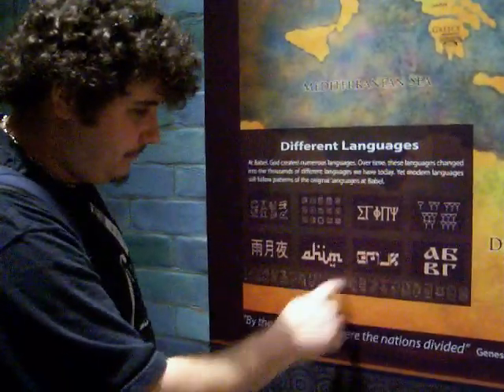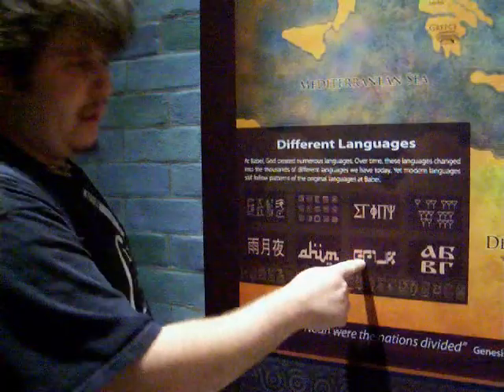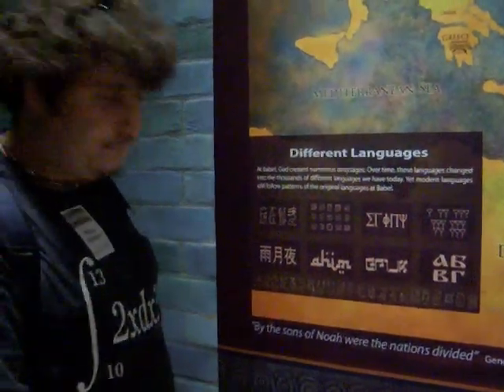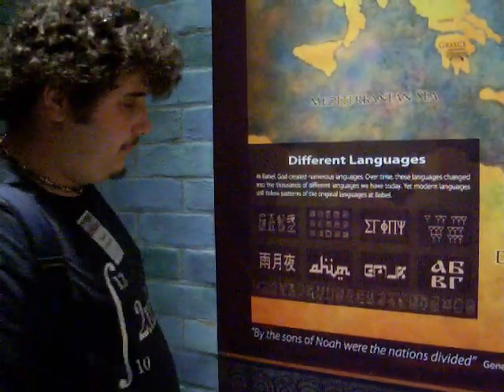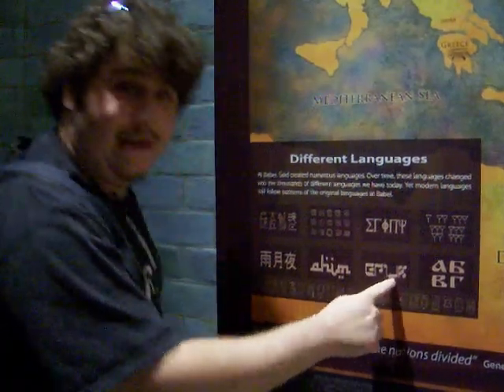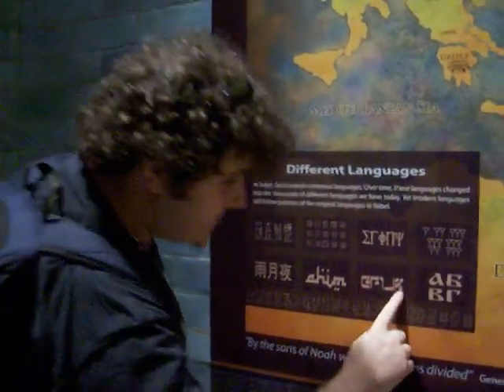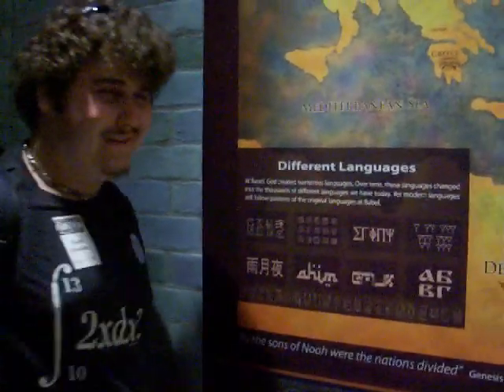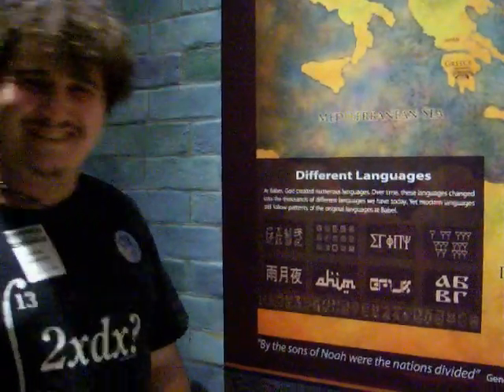Hebrew Fail at the Creation Museum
My Jewish Atheist friend points out a lovely Hebrew Fail at the Creation Museum. I wonder if the other languages are just as incorrect.